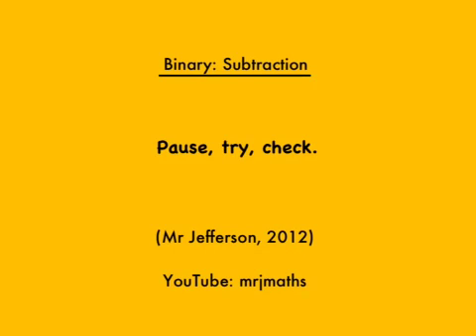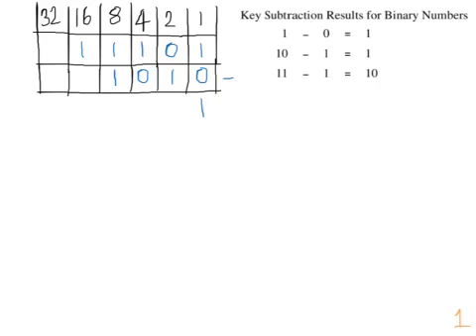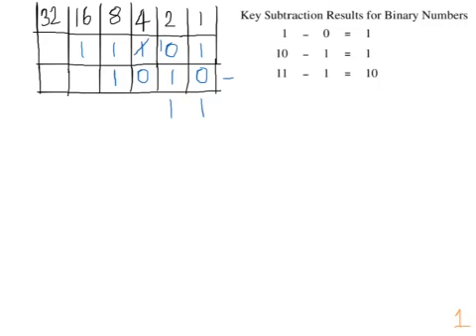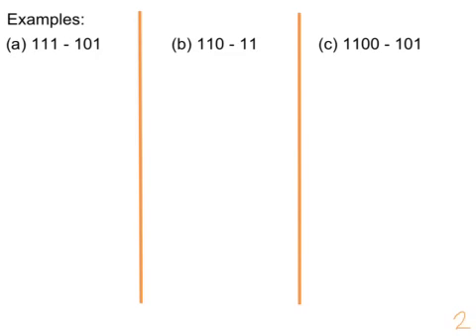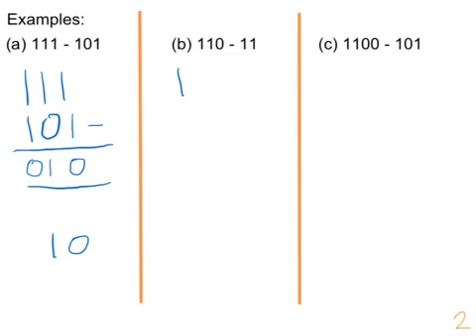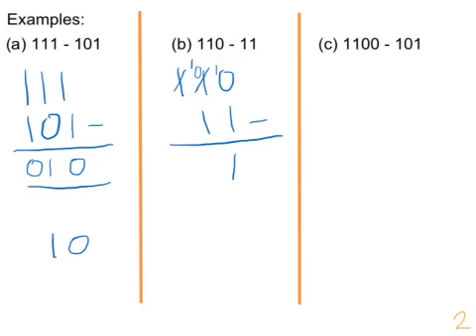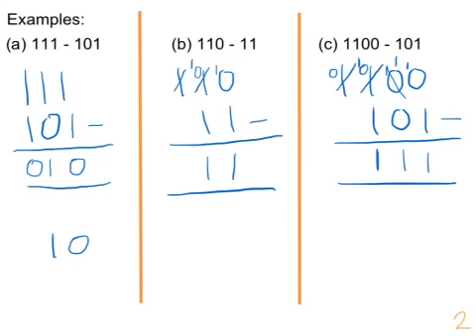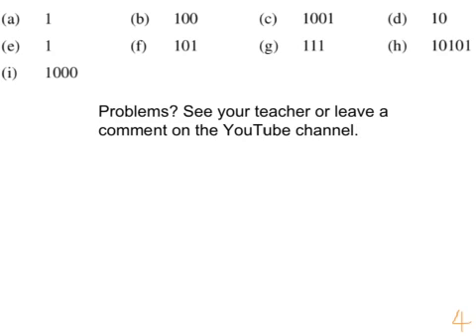Binary - Subtraction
How to subtract in base 2. You must be able to convert to and from binary numbers first.